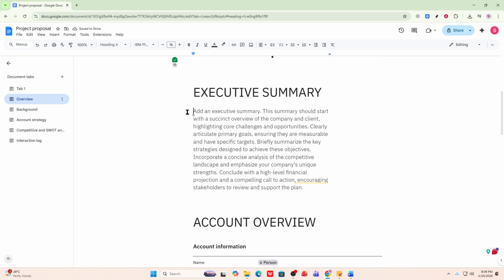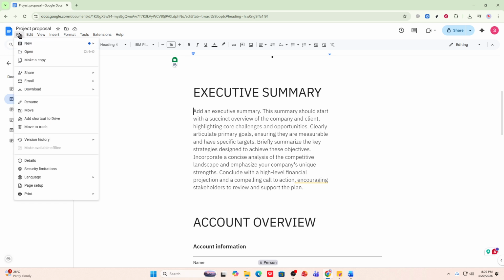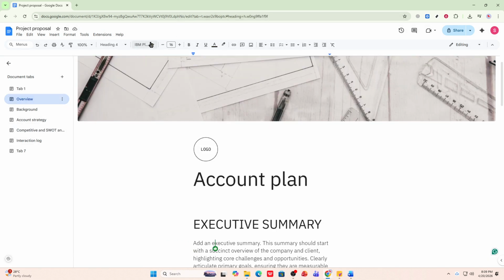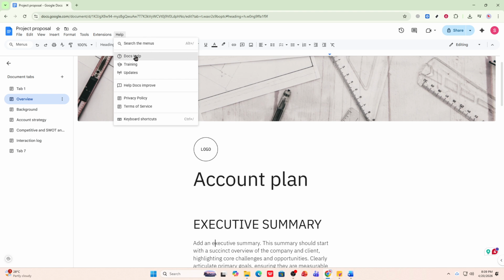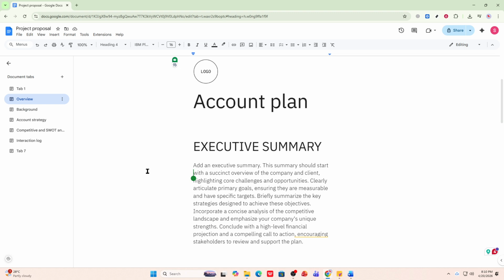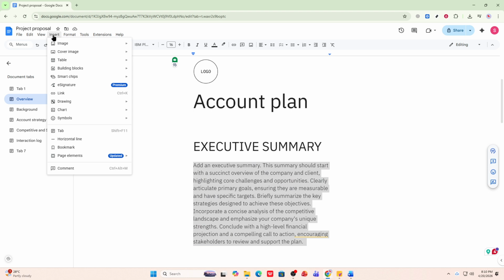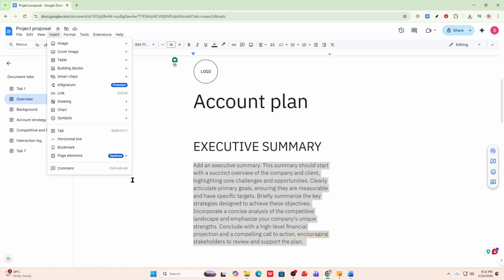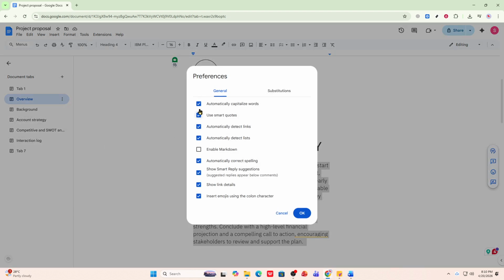How to Use AI in Google Docs [2026 Guide]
In today's video we cover: google docs ai, ai in google docs, how to use ai in google docs, google docs ai features, google docs tutorial, ai writing tools docs, google docs smart compose ai, google docs smart chips ai, google docs 2026 guide, ai document editing, google docs automation ai, ai productivity tools, google docs tips and tricks, ai writing assistant docs, google docs ai workflow, googel docs ai, google doc ai